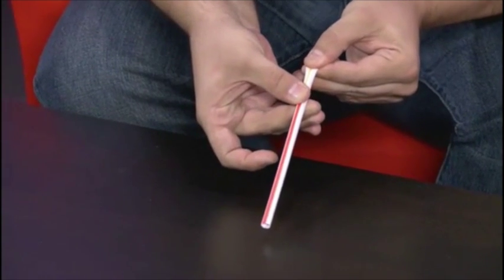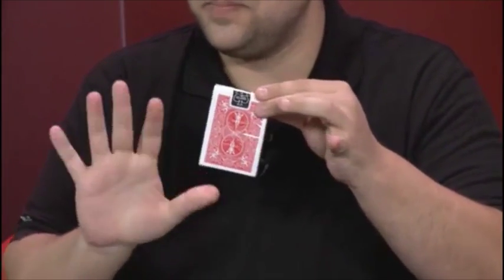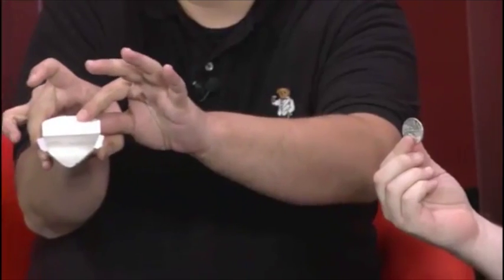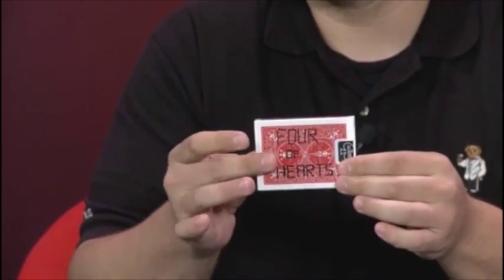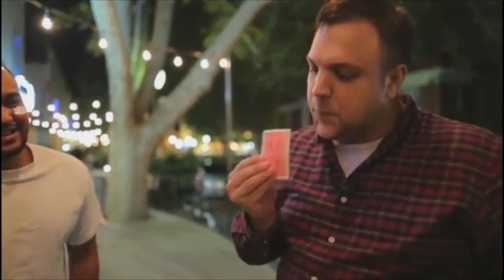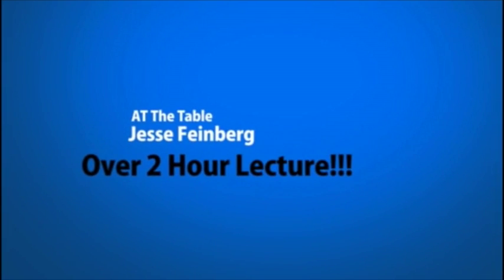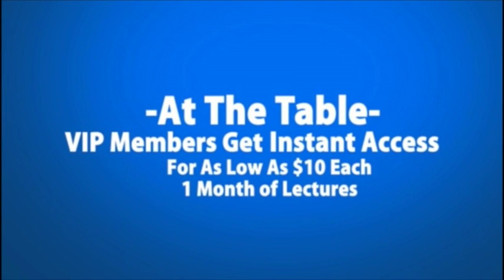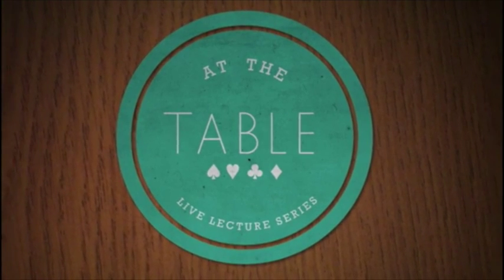At the Table Live Lecture Jesse Feinberg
World Magic Shop DO NOT SELL Every product listed anymore. for the items we sell. the Table Live Lecture Jesse Feinberg

Jesse Feinberg is a true creative force in the world of magic. Having consulted for some of the top names in magic including the one and only Criss Angel, as well as produced mind boggling magic with the likes of Paul Harris, Jesse definitely has a story to tell. His magic is unique and baffling, with methods that will make you shake your head in disbelief. So prepare yourself as Jesse brings you into HIS world of magic. With effects such as:

Rip Off - A BRAND NEW, impromptu SIGNED torn and restored card.

X-Finger - Real permanent ink VISUALLY travels to a new location.

BLUR - A BORROWED iPhone screen becomes impossibly blurry.

McStraw - A super visual effect that uses an ordinary fast food straw.

Spell-O-Change - Make random scribbles on the cellophane of a deck of cards VISUALLY form into a written prediction. This one is EXTREMELY visual.

Coin Thru Box - Cause a BORROWED and SIGNED coin melt right through a regular card box.

Bits and Pieces - This is a section Jesse calls his "Inspiration round". This will be a discussion, demonstration of The Floating Card, The POP Card Change, The Ambitious Card and a NEW Mercury Card Fold.

PLUS! - Jesse will perform and explain some of his hit effects including Wedge, YaYa and Animate & Restore.